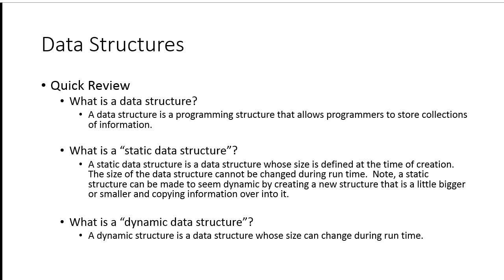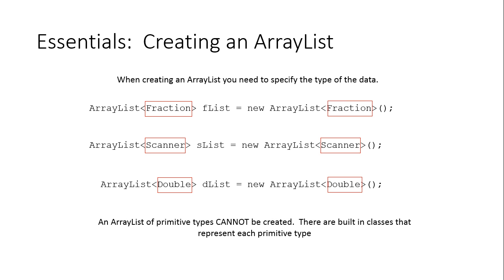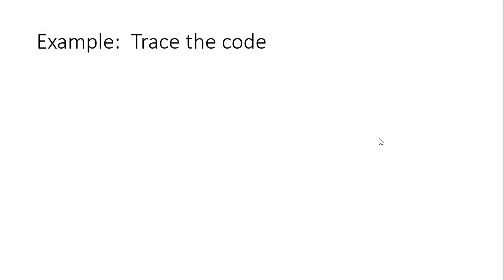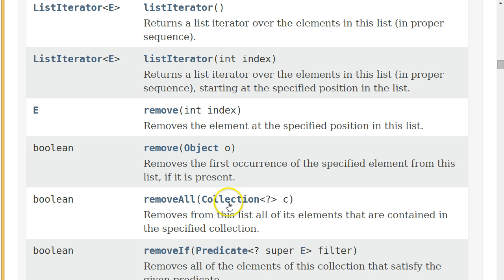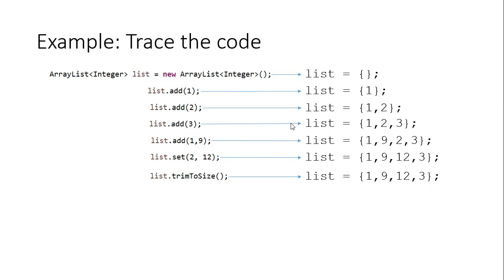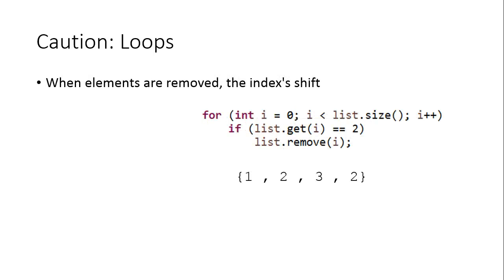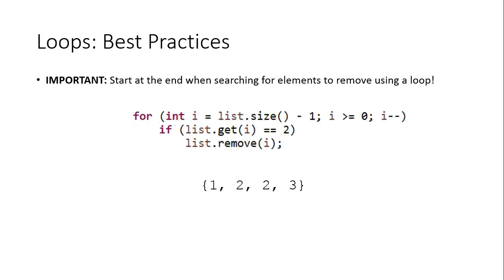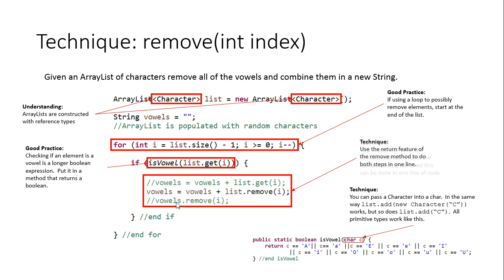ArrayLists (Java) - Power Point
This video is a functional introduction to ArrayLists.